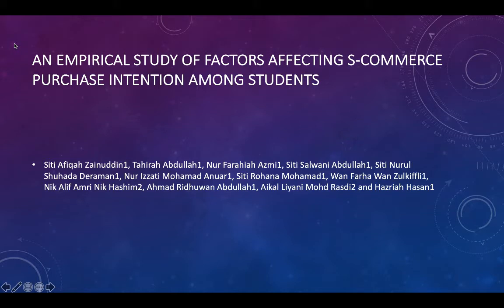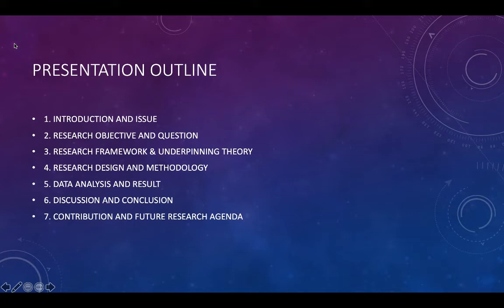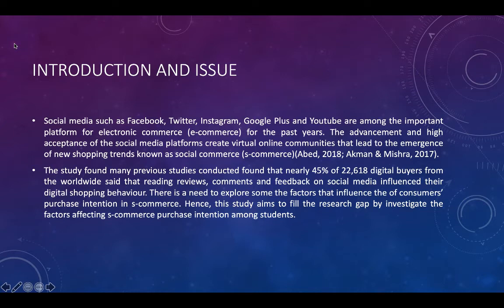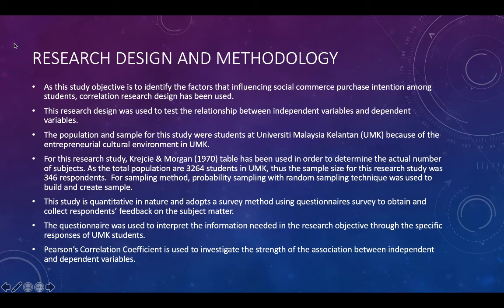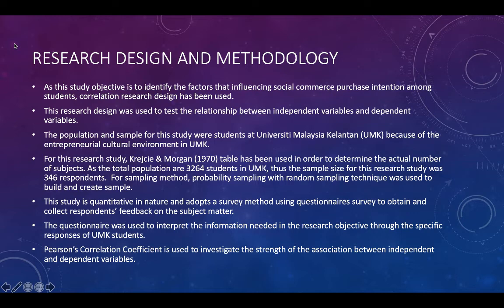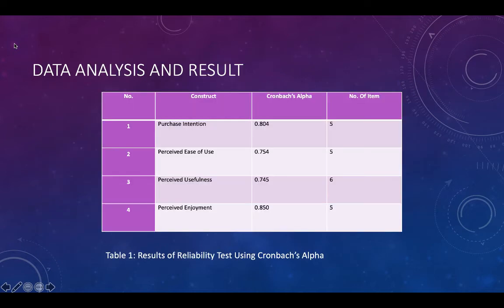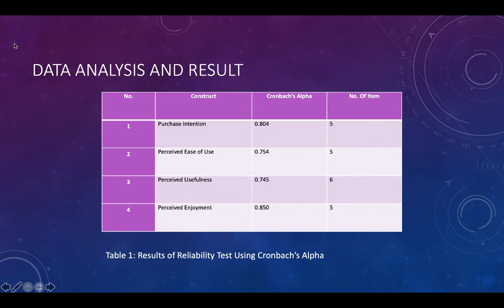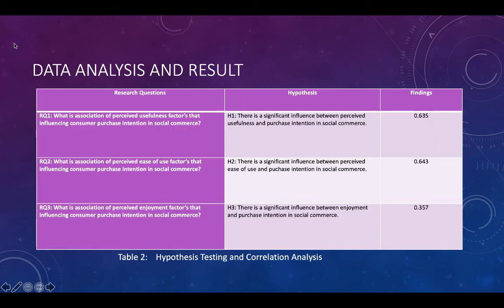An Empirical Study of Factors Affecting S-Commerce Purchase Intention among Students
Universiti Malaysia Kelantan.